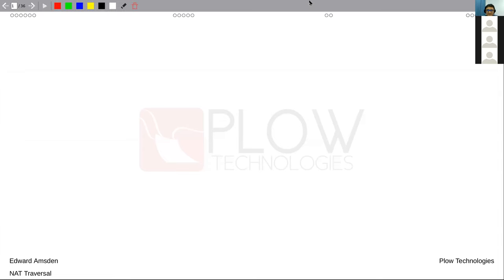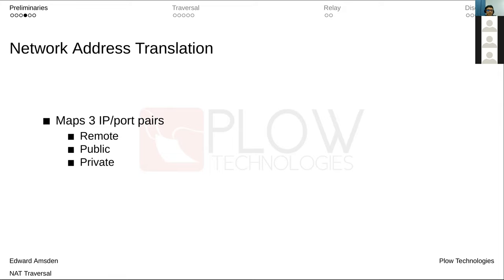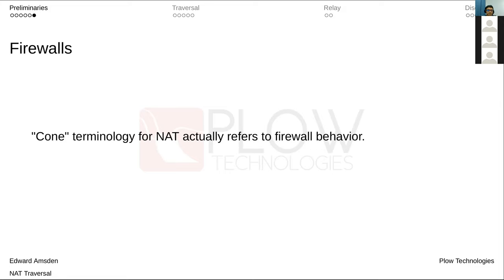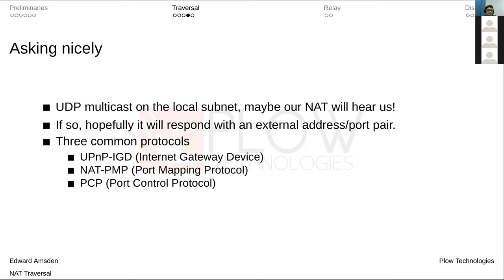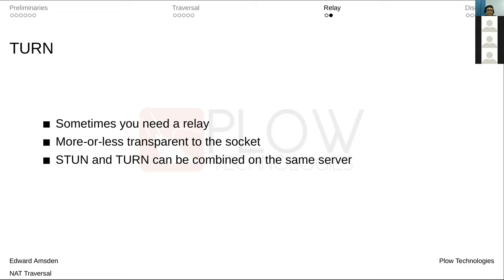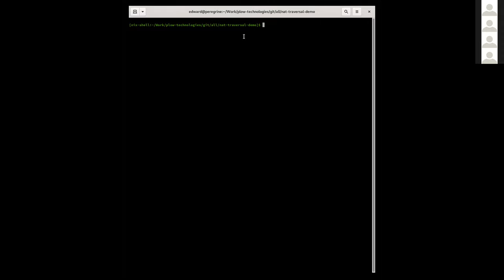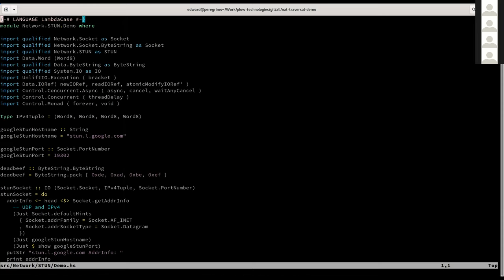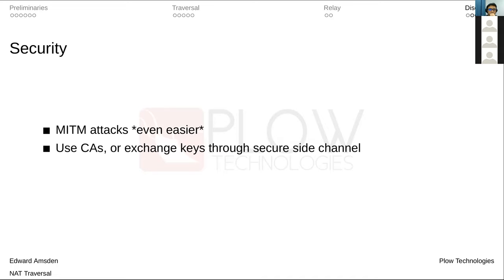NAT Traversal (Plow Technologies Tech Talk)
An introduction to NAT traversal for P2P communication.